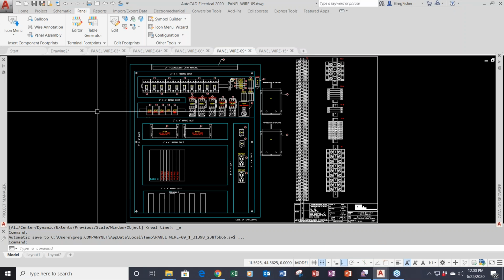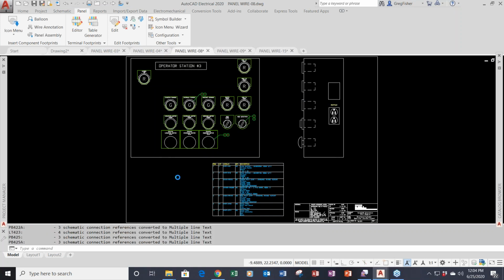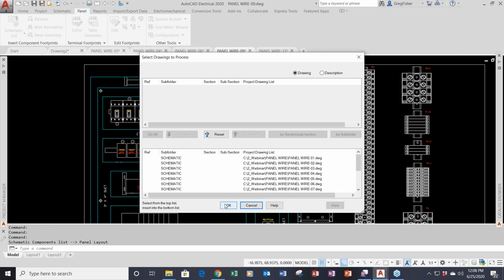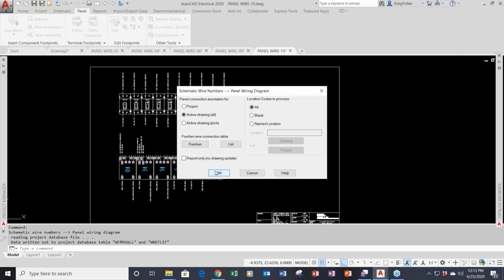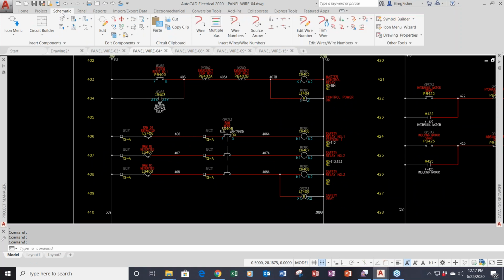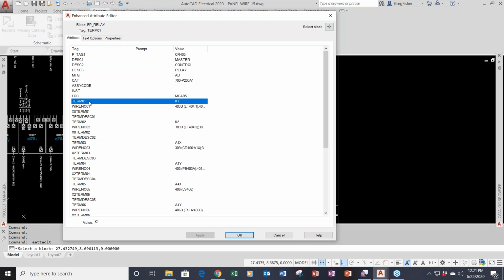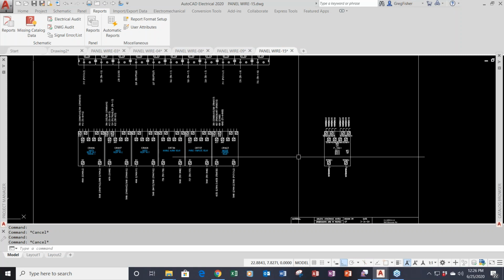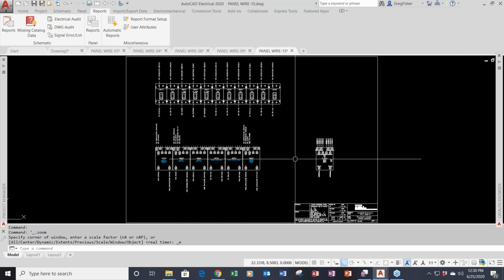AutoCAD Electrical: Adding Wire Information to Footprints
In AutoCAD Electrical, you can annotate panel footprint symbols after you add wire numbers to your schematics. You can build panel footprint symbols with target attributes used for the wire connection information. If these attributes are not present on the panel footprint, a new or updated MTEXT entity displays the wire information.

►Wire Labels?  We don’t need no stinking labels!